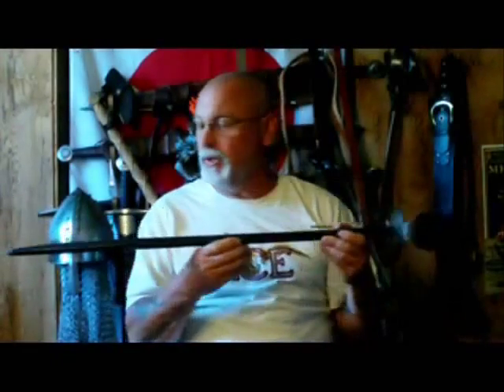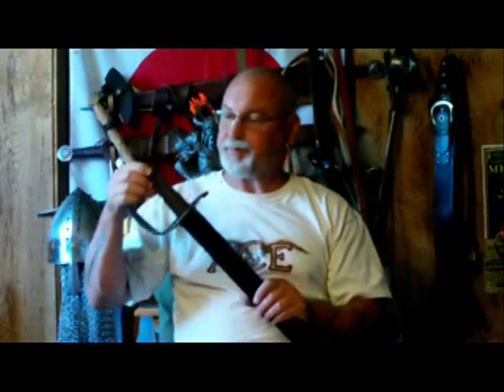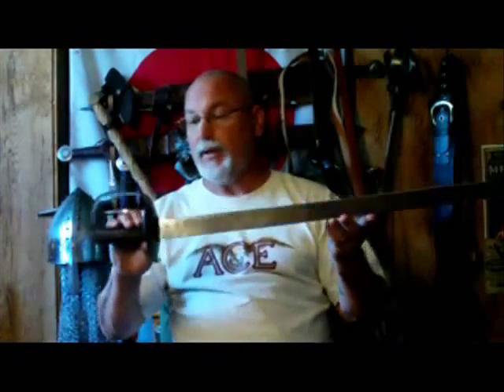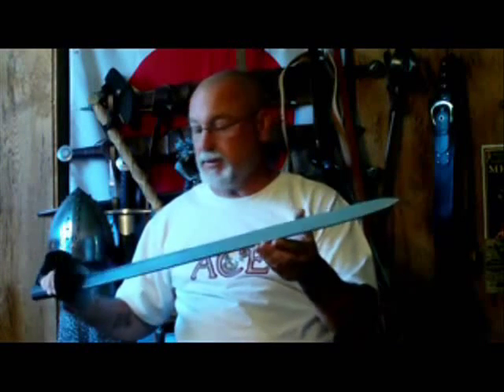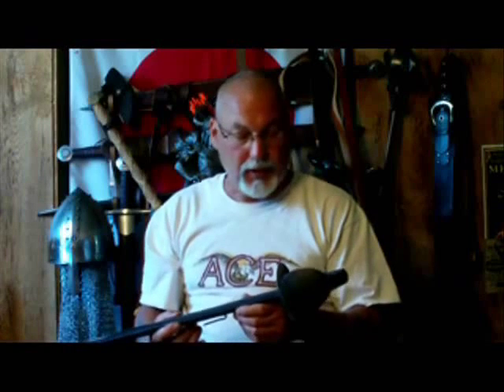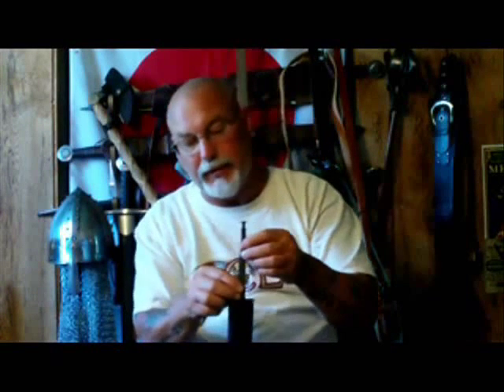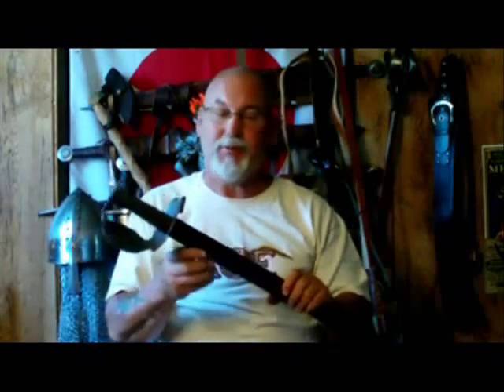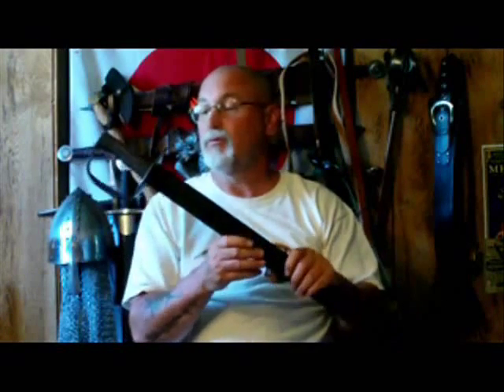British Royal Naval Boarding Cutlass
British Royal Naval Boarding Cutlass (US-S-153) :: This Royal Navy 1804 pattern cutlass has one innovation that makes it a true tailor-made sea-blade; A cast-iron grip. The rapid fluctuations in temperature and humidity at sea wrought havoc on wooden grips – an iron grip greatly extended the life of the cutlass, saving the state money and keeping the amount of action-ready blades in a ship’s armory to a maximum.

* Important : All sword tests and video demonstrations have been performed by experts. Do not attempt to replicate or copy it.